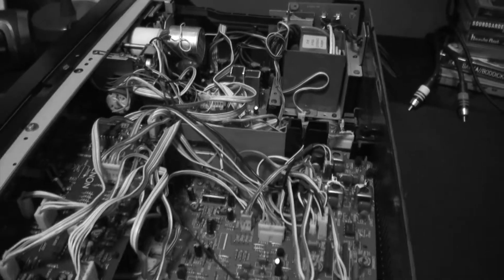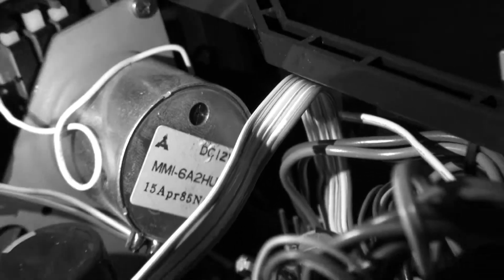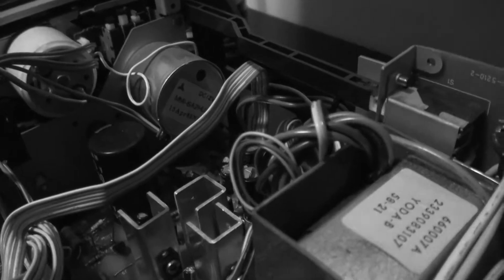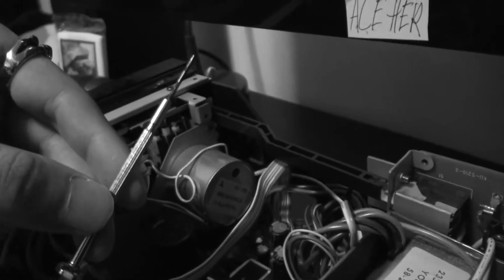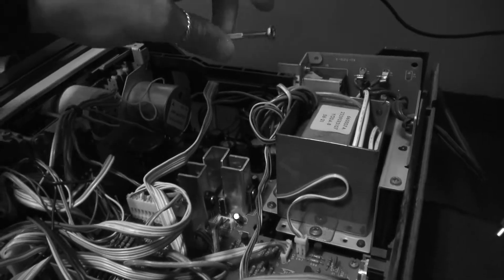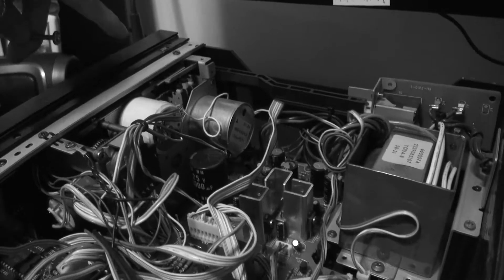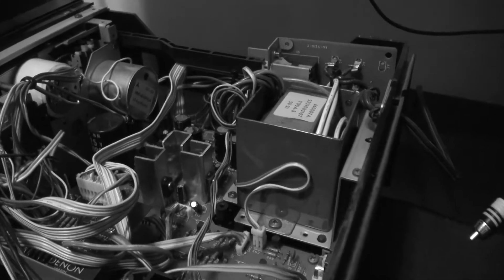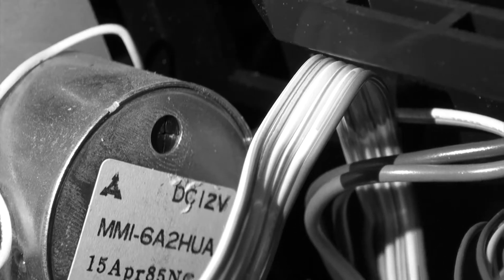Tape Deck Speed Adjustment Tutorial Easy to Follow 2019 -Adam John-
Cassette Deck Motor Example Pictures:
Screwdriver set that will work

Music is by my good friend Danlee Gildersleeve.